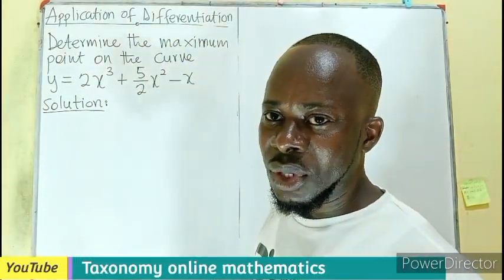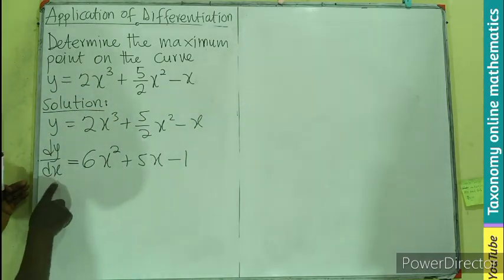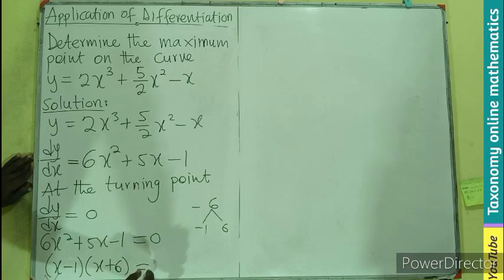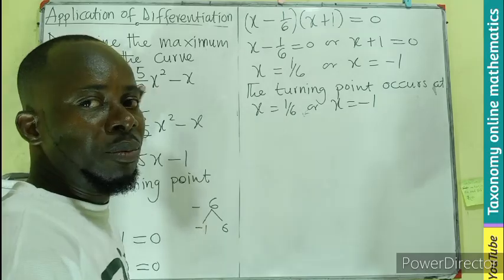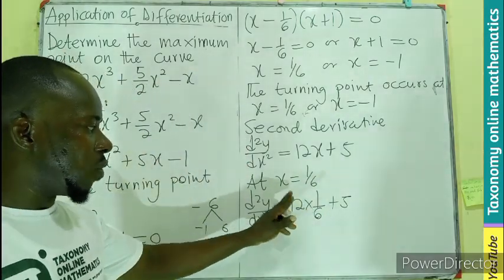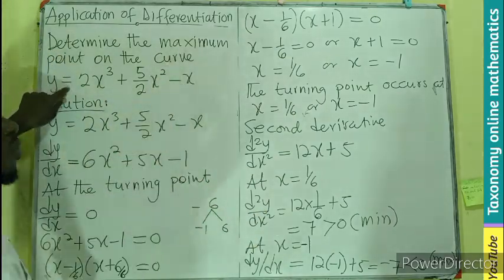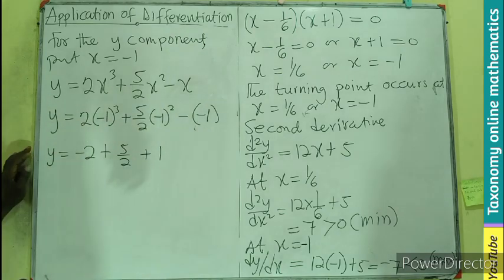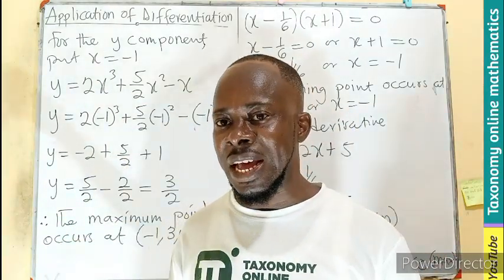Calculus 3: Finding the Maximum Point of a Curve by Differentiation | Application of Differentiation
Welcome to our math tutorial series! In this video, we will solve a problem on finding the maximum point of a curve using differentiation. We’ll guide you through the process of taking the first derivative of a function to find critical points and then using the second derivative test to confirm the nature of these points.

By the end of this tutorial, you’ll learn how to:

Identify and calculate critical points of a function.
Apply the first and second derivative tests to determine the maximum point.
Work through example problems to solidify your understanding.
This tutorial is perfect for students preparing for exams or anyone looking to deepen their understanding of calculus.